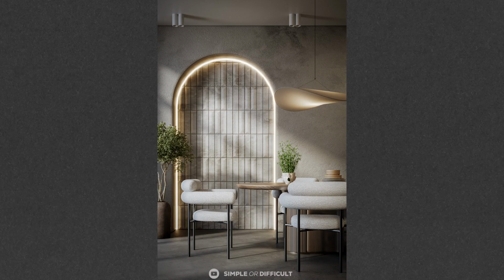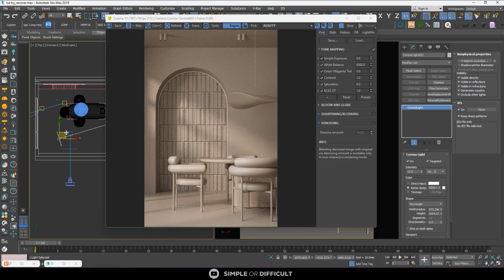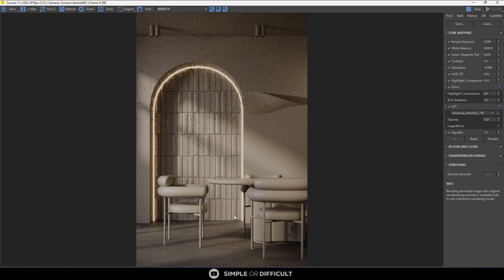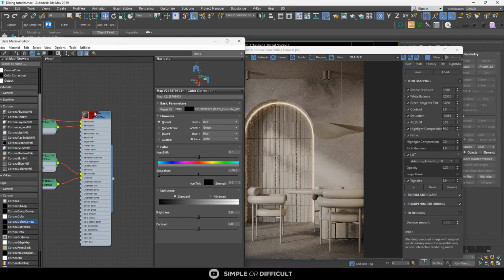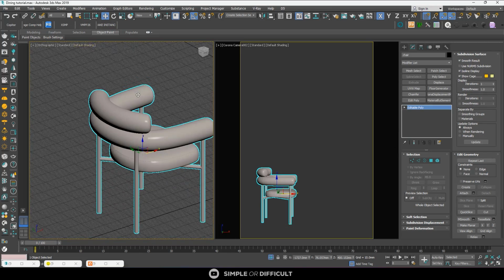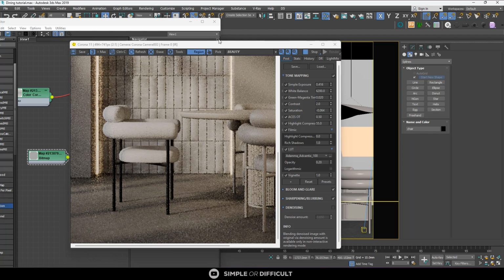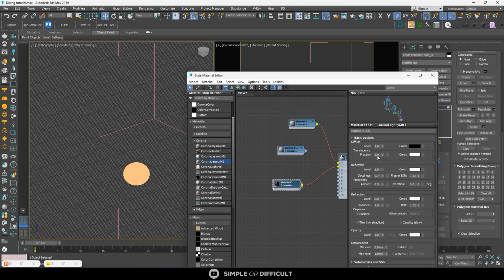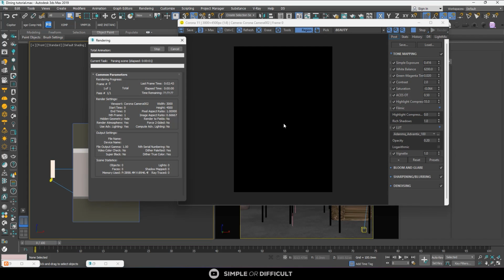Dining Design Tutorial in 3ds max - 3ds Max + Corona Render Full Course! | 3ds max for beginners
Japandi is an interior design style that is a fusion of Japanese and Scandinavian minimalist design. The word “Japandi” is a portmanteau of “Japanese” and “Scandi.” Japandi design focuses on clean lines, natural elements, bright spaces, and neutral colors to create calming and welcoming living spaces. In the 1850s, Japan began trading with the West, and the exchange of goods inspired Scandanavian and Japanese designers alike. Japandi home design continues to increase in popularity as sustainability becomes more of an emphasis in home décor.

If you're new to this, this video is perfect for you! You'll get to watch me create this dining scene right from the beginning to the end. I'll be explaining every step I take along the way, so you'll learn a lot as you watch.

🔴 LINKS

WORK WITH ME! Get the file in the link below and follow along.

CHAPTERS.
00:00 - Introduction
00:21 - My Camera Settings in 3ds Max
01:08 - Light and Shadow composition in 3ds Max
11:40 - Tone Mapping and Postproduction in 3ds Max
13:40 - Materials and Shaders Setup in 3ds Max
49:23 - Additional Modifications and Render settings in 3ds max + Corona Render
50:18 - Bringing in assets in 3ds Max
51:13 - Outro

3dsmax 2025 corona interior dining space Japandi interior tutorials Beginners tutorial